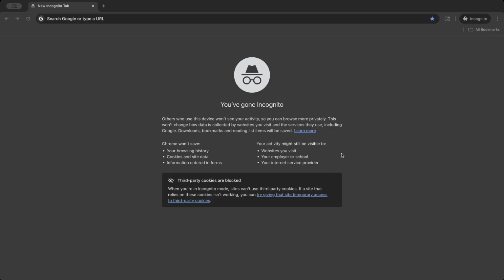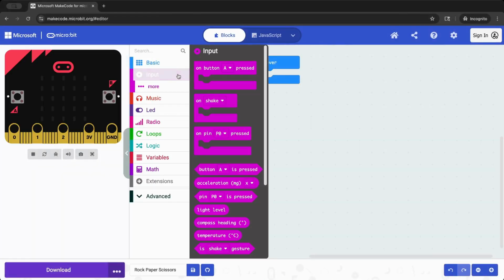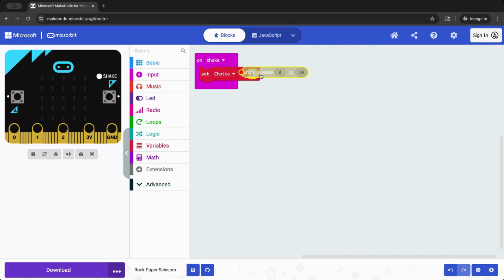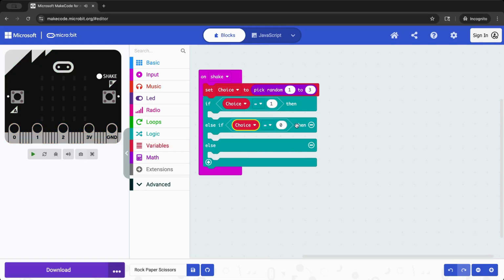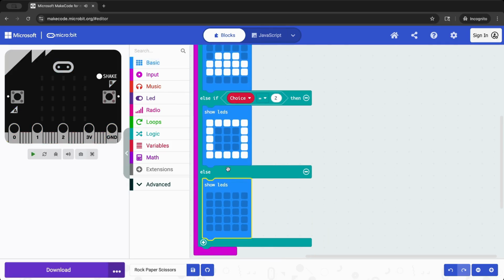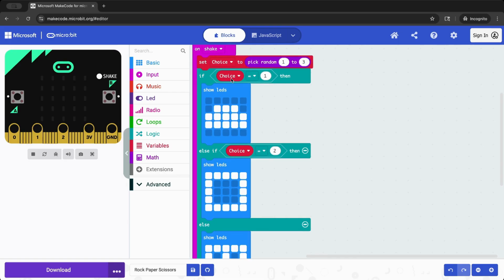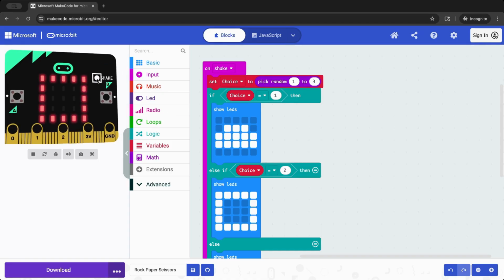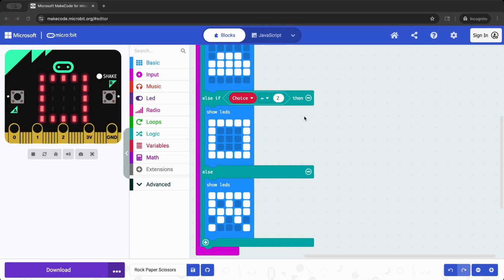Microbit Fundamentals Lesson 1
Learn how to make a simple project using Makecode Microbit!